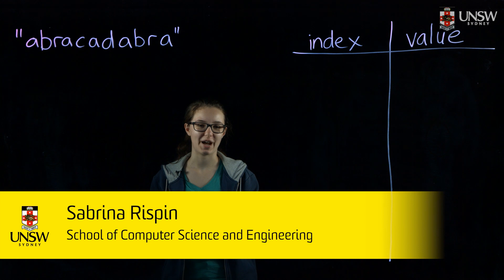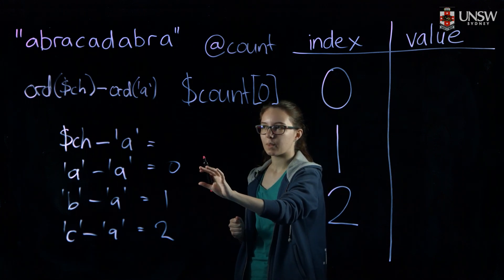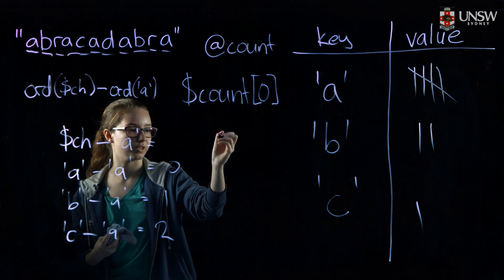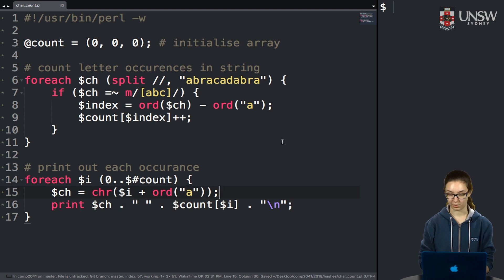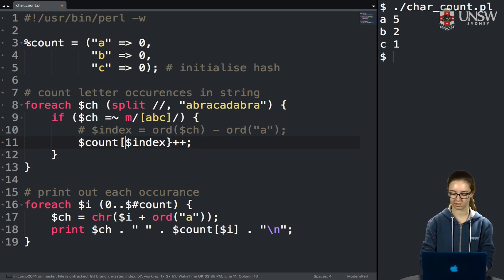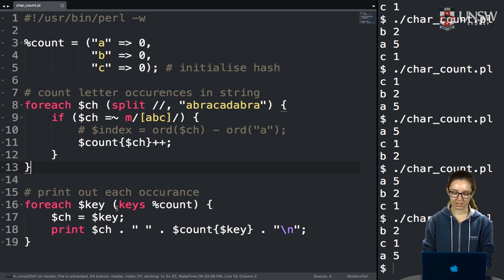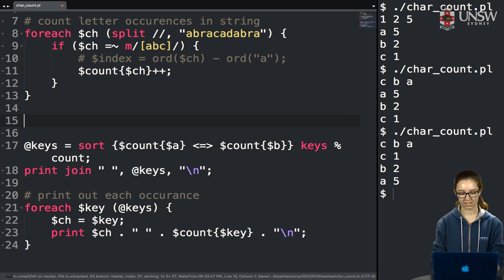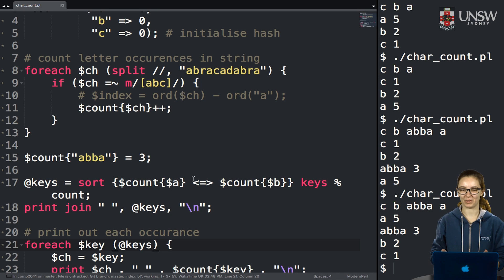COMP2041/COMP9041 - Hashes in Perl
COMP[29]041 Software Construction: Techniques and Tools
Course Video: Hashes in Shell
Featuring Sabrina Rispin
UNSW Sydney